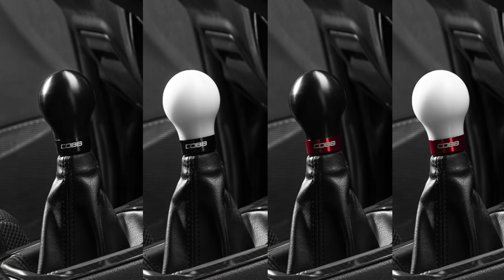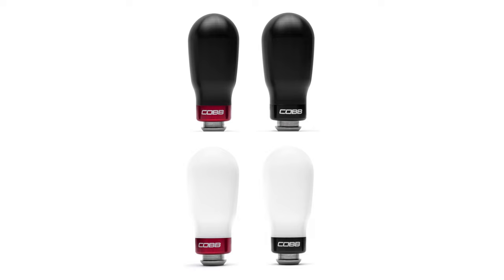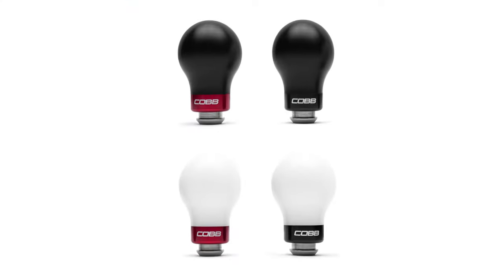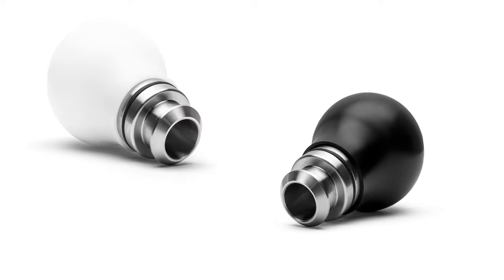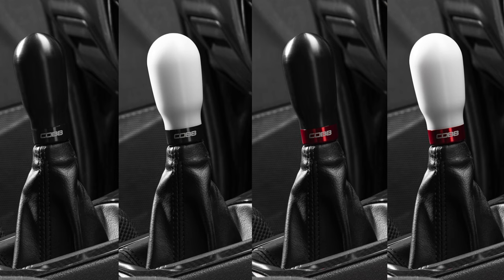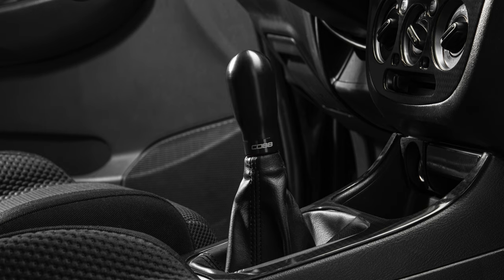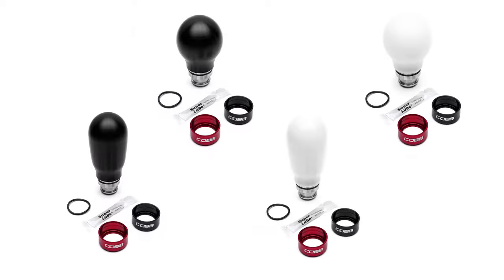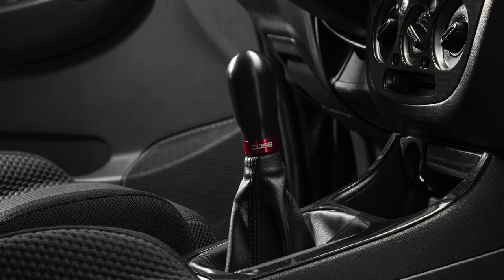COBB Tuning - Product Highlight - Subaru 5-Speed Weighted COBB Knob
We're excited to bring an ALL NEW Tall COBB Knob and a weighted version of our long time favorite standard COBB Knob.